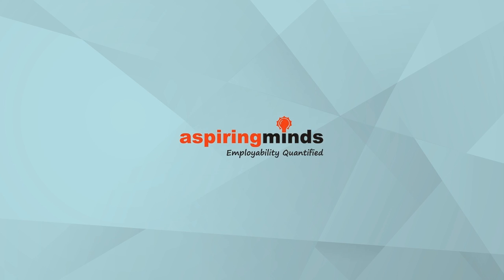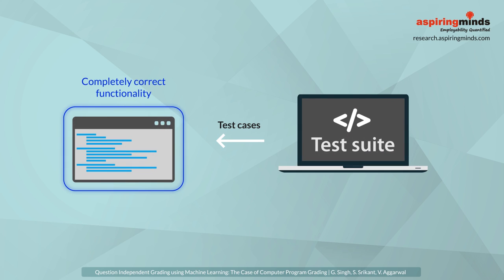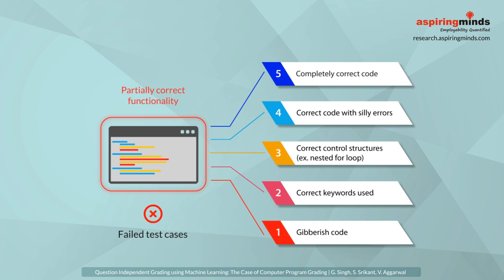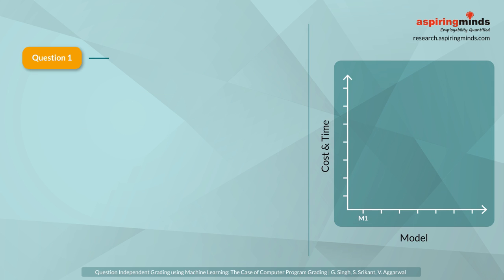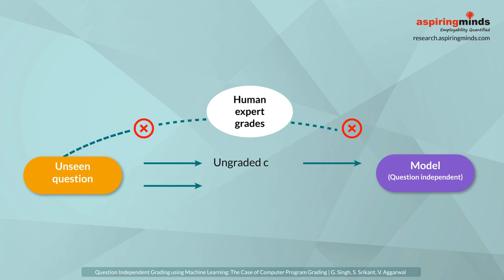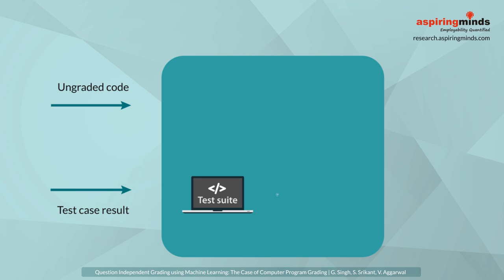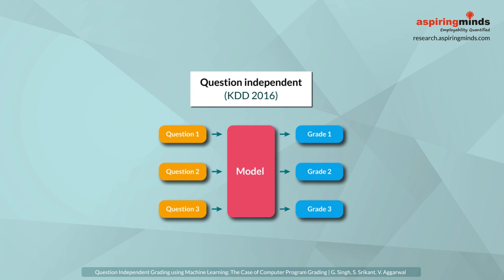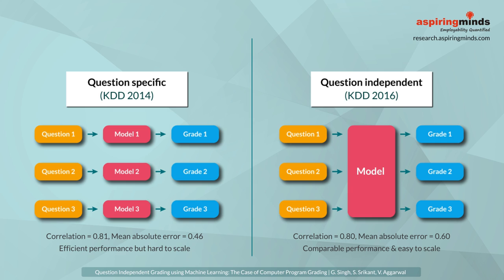KDD2016 paper 798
Title: Question Independent Grading using Machine Learning: The Case of Computer Program Grading

Authors:
Gursimran Singh*, Aspiring Minds
Shashank Srikant, Aspiring Minds
Varun Aggarwal, Aspiring Minds

Abstract:
Learning supervised models to grade open-ended responses is an expensive process. A model has to be trained for every prompt/question separately, which in turn requires graded samples. In automatic programming evaluation specifically, the focus of this work, this issue is amplified. The models have to be trained not only for every question but also for every language the question is offered in. Moreover, the availability and time taken by experts to create a labeled set of programs for each question is a major bottleneck in scaling such a system. We address this issue by presenting a method to grade computer programs which requires no labeled samples for grading responses to a new, unseen question. We extend our previous work wherein we introduced a grammar of features to learn question specific models. In this work, we propose a method to transform those features into a set of features that maintain their structural relation with the labels across questions. Using these features we learn one supervised model across questions, which can then be applied to an ungraded response to an unseen question. We show that our method rivals the performance of both, question specific models and the consensus among human experts while substantially outperforming extant ways of evaluating codes. We demonstrate the system’s value by deploying it to grade programs in a high stakes assessment. The learning from this work is transferable to other grading tasks such as math question grading and also provides a new variation to the supervised learning approach.